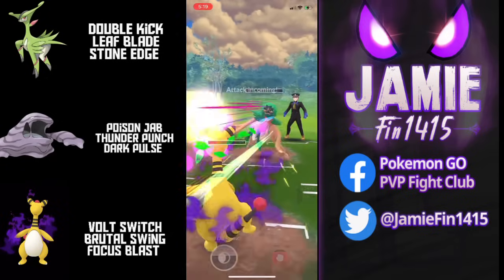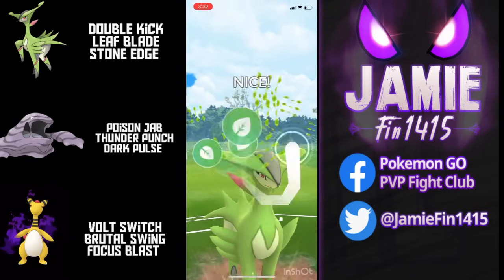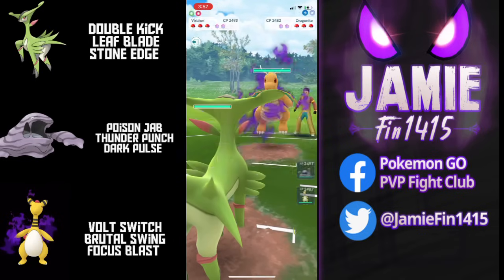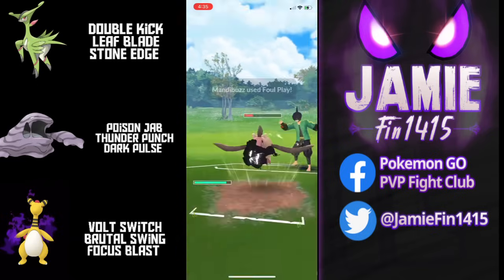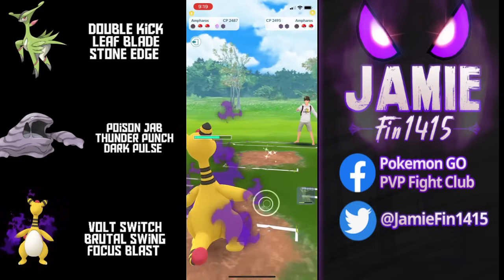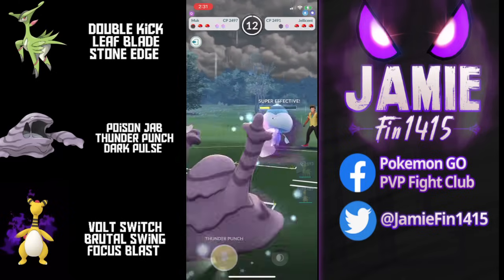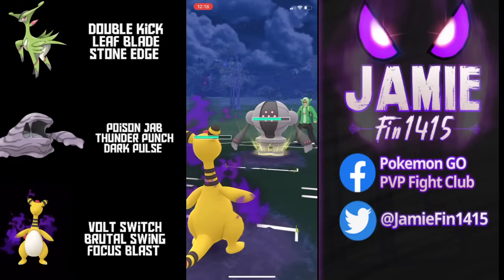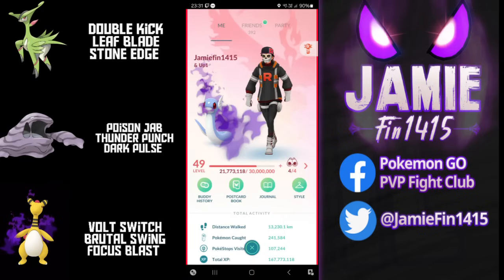NON XL TEAM JUST KEEPS WINNING DESPITE LOOSING LEAD Ultra League FT Virizion Muk & Shadow Ampharos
Welcome back to the channel today is League Rotation Day. Other content creators are, of course, showing practice battles or top teams ... however, we stick to our late showcasing actual battles.

today, we have an awesome submission from KitkatDelux. Firstly, shoutout to girls that pvp.

Kitkat is a newer palyer only in her 4th seaosn of gbl. in her second season, she was able to reach vet.

Last season, she hit expert rank and even the mid-2900s but unfortunately didn't reach legend.

one of the main issues kitkat faces is that she's only a level 39 battler  she doesn't have tons of resources or tons of mon built. however, she doesn't let that hold her back.

She has found a full non xl team with Jo legacy lives that she was able to go on an insane run with in the open ultra league.

Virizon is in the lead with stone edge over scard sword. being a grass and flying type, Virizon is double weak to flying so that Rick type cover comes in clutch.

The safe switch is one of the most underrated mon in the format Kanto muk. Despite being non xl, Muk has a fantastic stst product and great moveset of posion Jab thunder Punch and Dark Pulse.

our closers will be Shadow Ampharo,  with the hail Mary focus blast

Kitkat displays incredible gameplay iq flipping lost lead after lost lead. After watching this, you'll never be able to complain about the algorithm again.